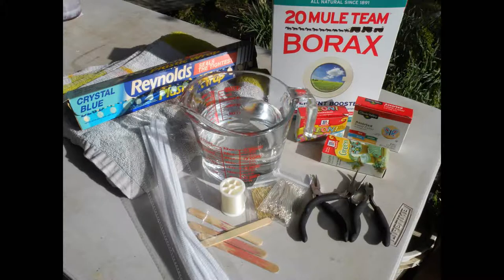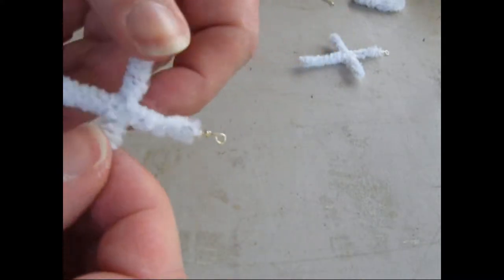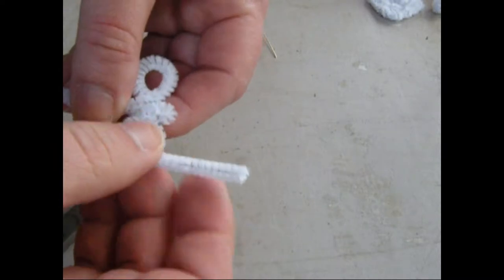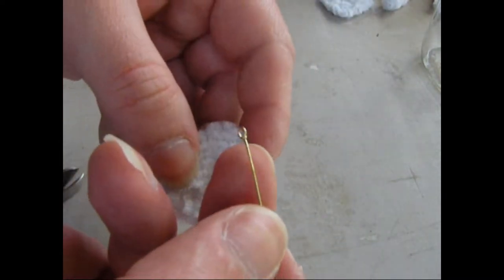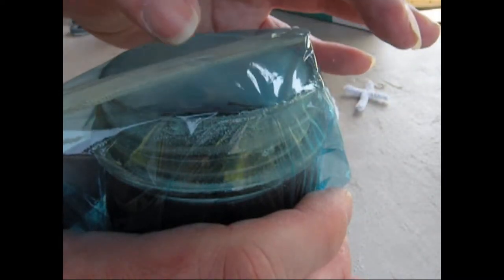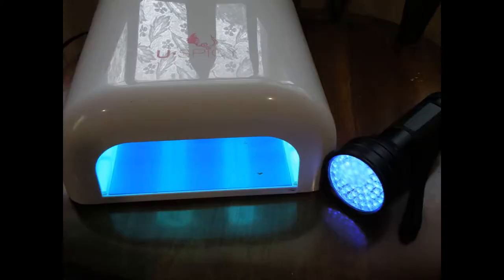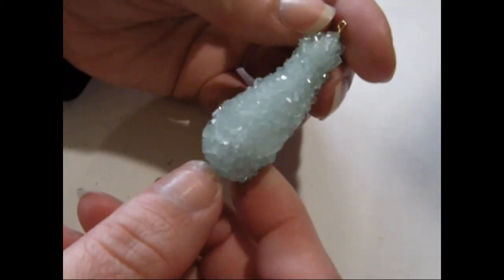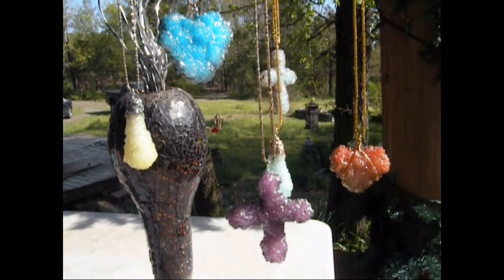Borax Pendant Tutorial, DIY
How I made these Borax Crystal Pendants.
Borax, Glass Jars or Containers, Hot Water, Thread or Twine, Scissors, Pipe Cleaners, Spoon to mix with, Cling Wrap, Towel, Popsicle Sticks/Skewers/Pencils/Paint Brushes basically anything that will lay across the top of the jar to hold the pendant in place.
Optional Items needed...
Eye-Pins, Pliers, Wire Cutters, Food Coloring, UV Resin or some type of sealant, UV Lamp or UV Light or Sunlight, Cheep Paint Brushes, Liquid Leaf or Acrylic Paint, Glitter, Jump-Rings, Necklace.

Feel free to do things differently and make your own designs.  I just wanted to try this craft and decided to make a video of it.